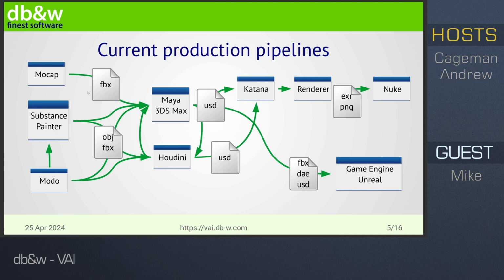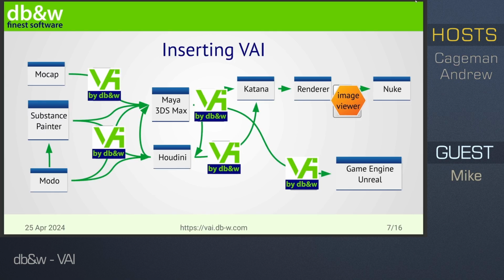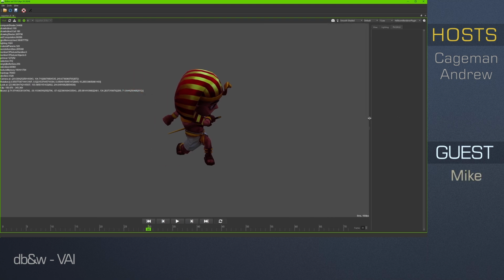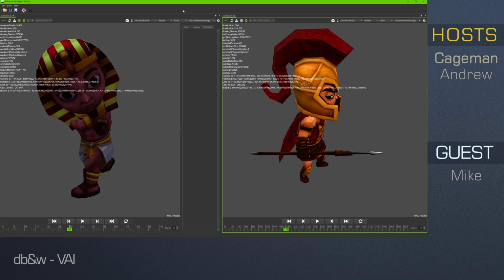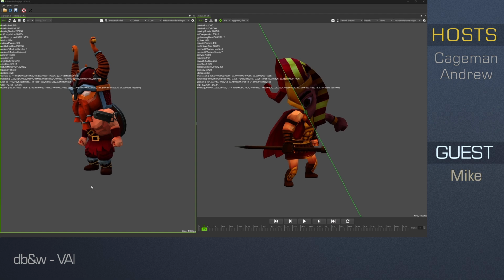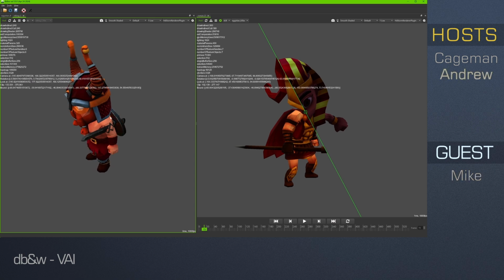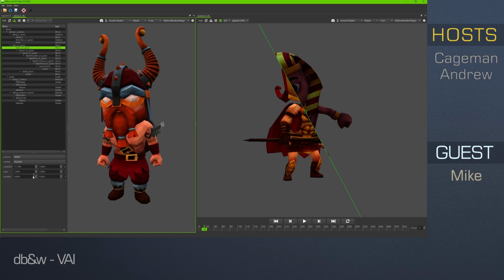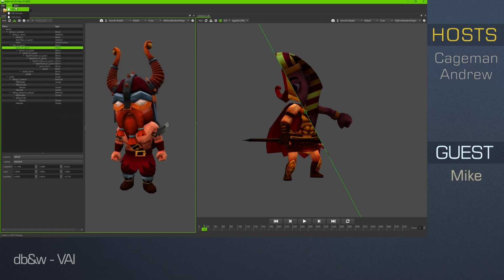LightWave Digest - Special - db&w: VAI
Hello everyone and welcome to another LightWave Digest - Special.

This time we talk to no other than Michael Wolf from db&w about a new tool called VAI. And no, it is NOT a plugin for LightWave... it is a stand alone tool that LW users might benefit from though...

The whole interview with Michael "Mike" Wolf will be released at a later date.

00:00 - Intro
01:08 - VAI - What Is It?
03:09 - Moving Away From Making Plugins Led To VAI
05:04 - Current Features Of VAI & A First Look!!!
11:29 - Target Userbase...
12:03 - Assets And Possible Future Features...
17:48 - Philosophy About How Things Will Improve...
19:06 - Scripting...
20:02 - Image Viewer...
21:11 - Script Example & Debugging...
22:39 - Release Date?
23:22 - Using VAI To Convert from FBX To USD...
25:29 - VAI Integration With Shotgun/ShotGrid/Flow?
27:31 - LWO Support...
29:02 - Turning An LWS Into USD?
29:54 - 28 Million Polygons Capped To 1000 Fps... :D
31:23 - KISS... Yes... Really...
32:03 - Why Did This Not Exist Before?
33:29 - End Credits & Contact